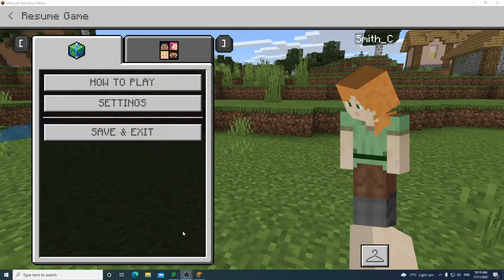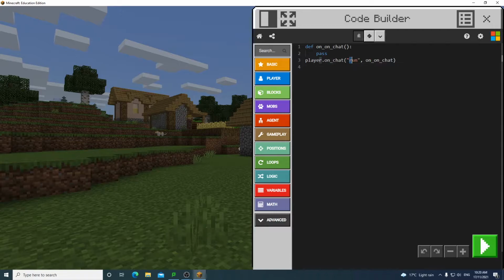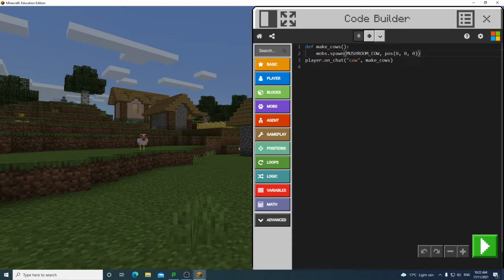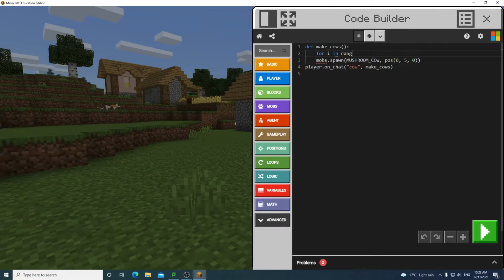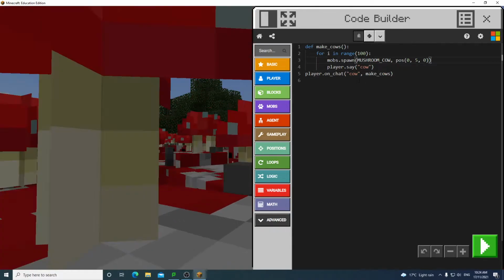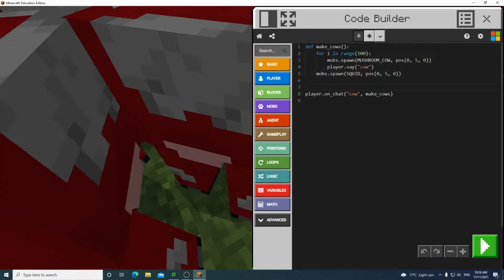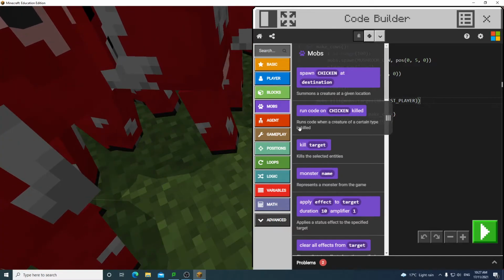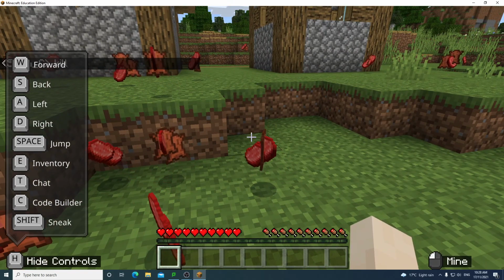Coding in Minecraft - video 1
Spawning mobs, killing mobs, using chat to run code and an introduction to for loops.

Warning: contains the death of hundreds of cows

Sorry if the audio is boomy. I need to work on that.